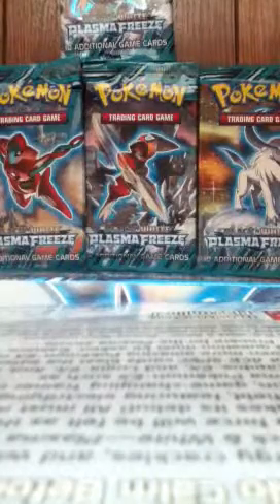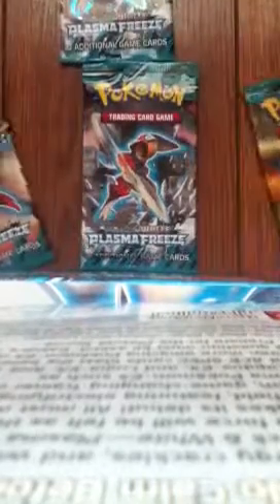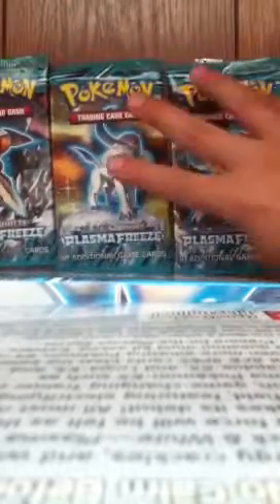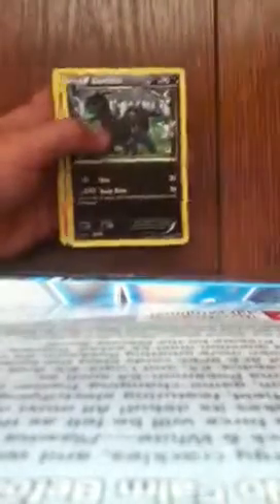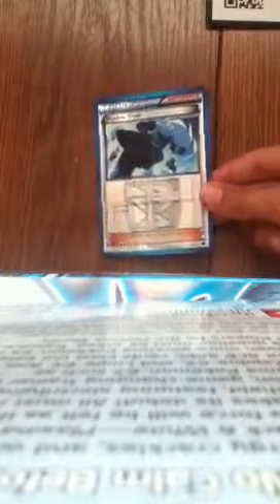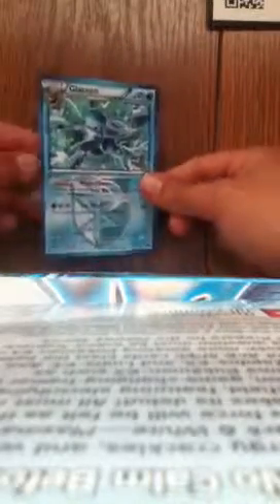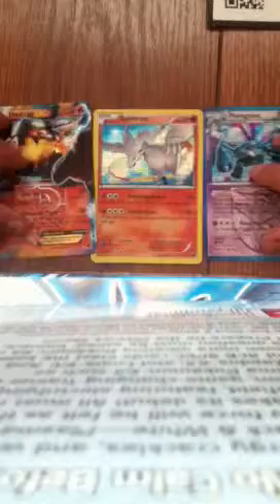Opening 4 pokemon plasma freeze booster packs EX PULL!!